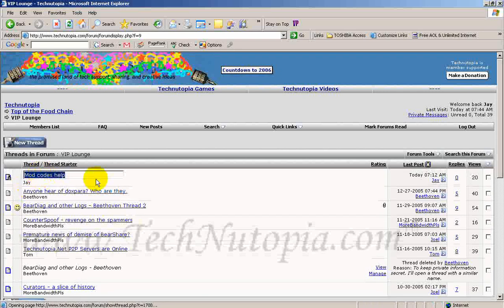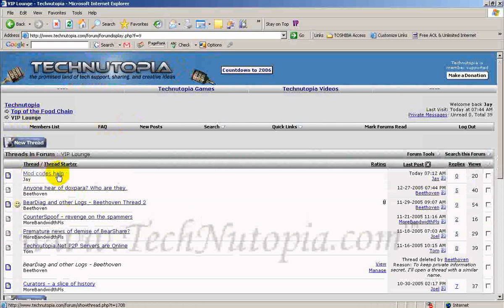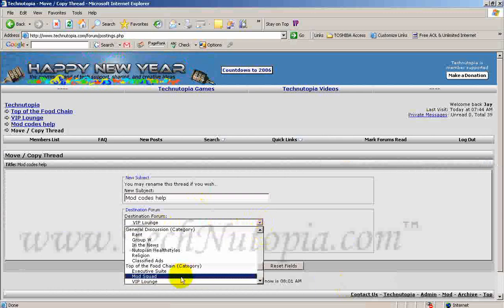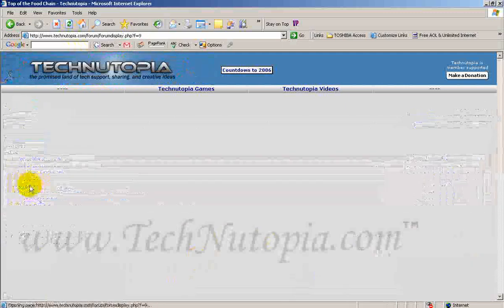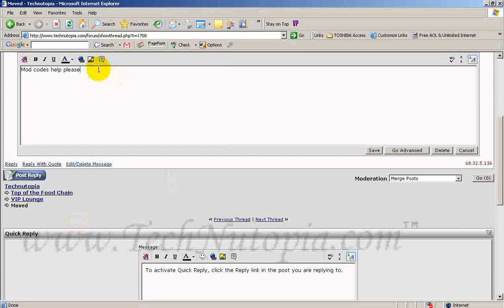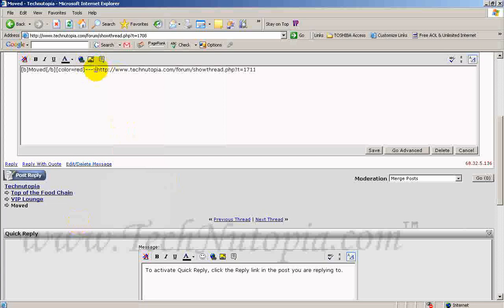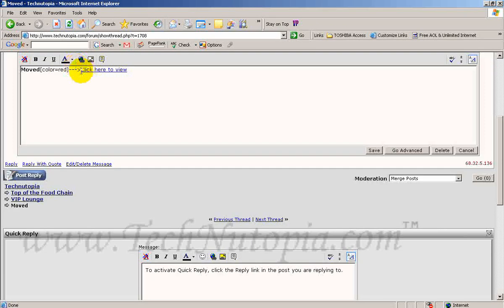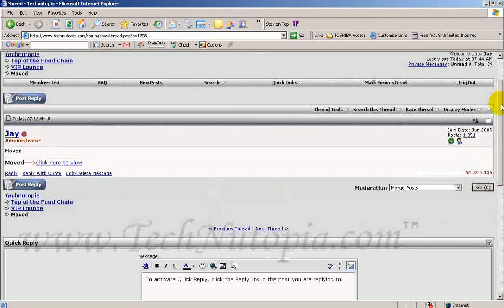vBulletin - How to Move Posts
This video will show you how to move a post in the vBulletin forum software.